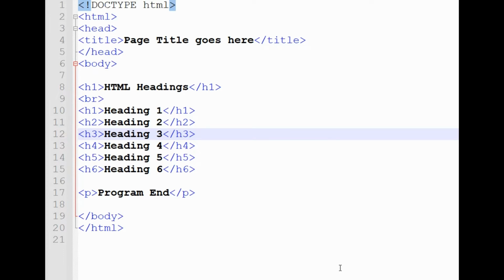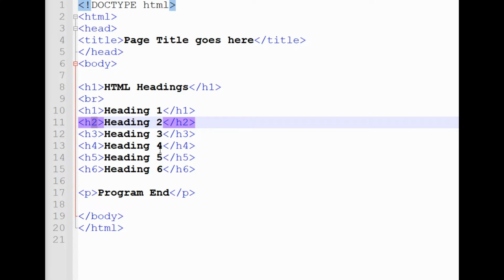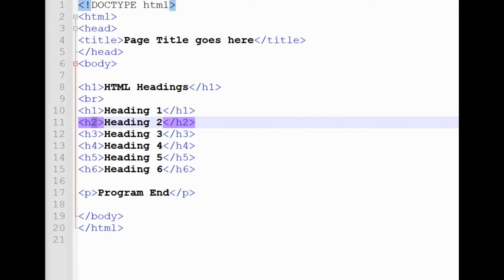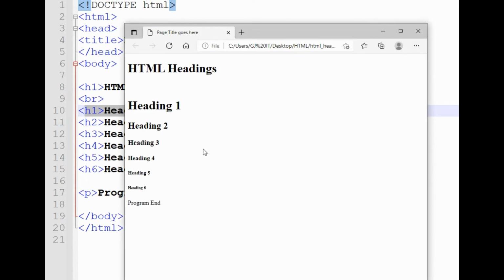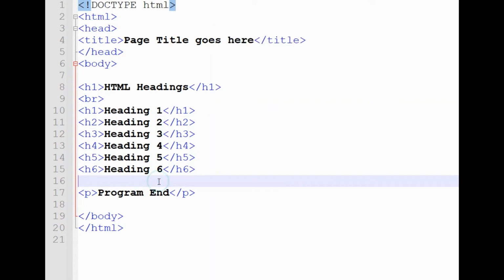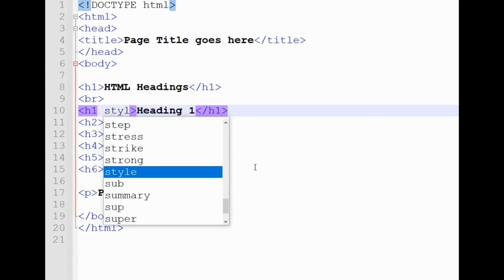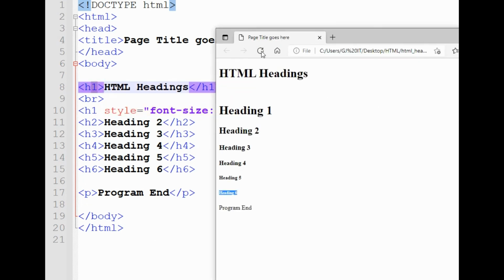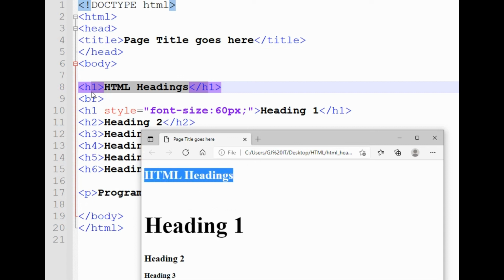Learn HTML for Beginners - Step-by-Step Tutorial 6